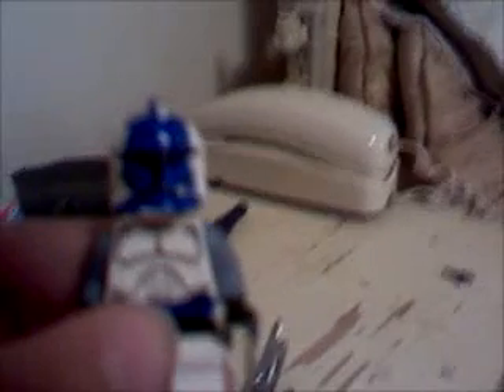my costom clones